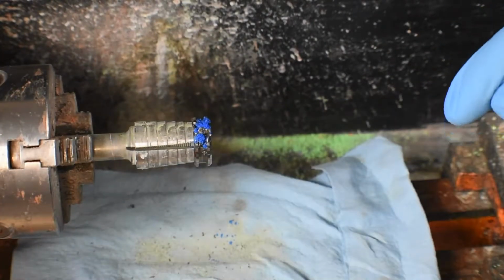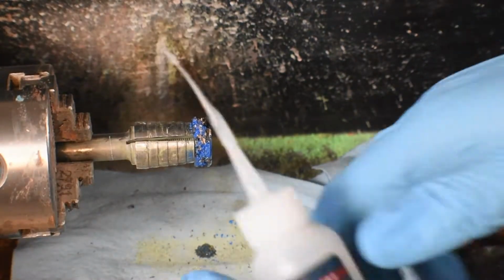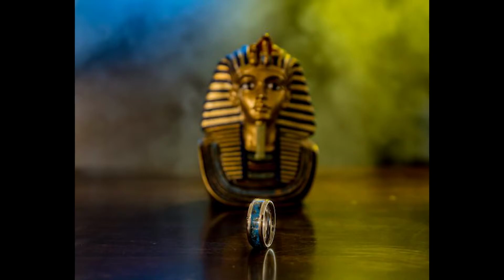Making The Nile Ring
In this video, I'll be making the Nile Ring which consists of blue mica powder, gold flakes, and meteorite shavings. I spend a brief moment explaining the ring design and why I chose it (Egyptian theme).